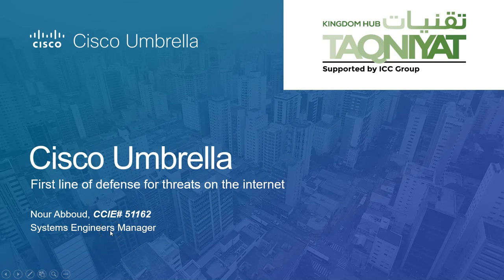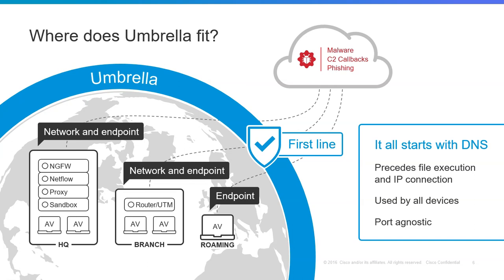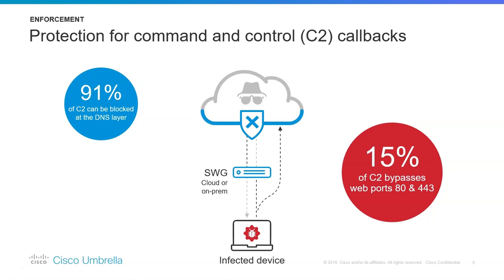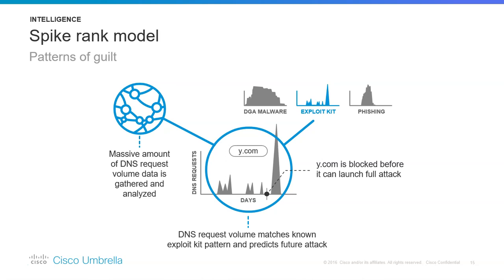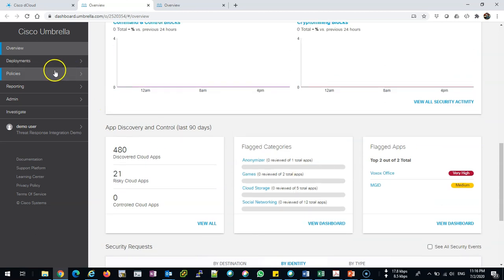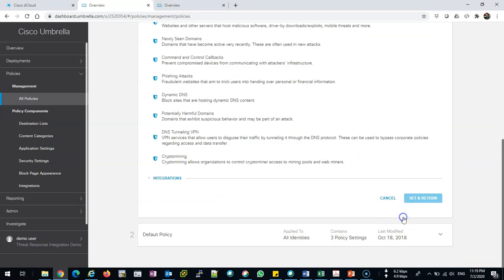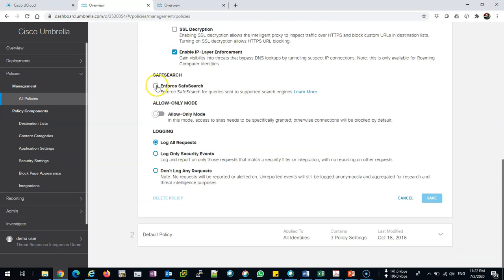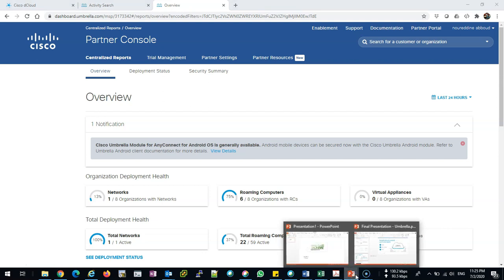Cisco DNS Security ('''''') Umbrella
Your first line of defense , This 20 minute Video will focus on how to increase Security for you organization, as first line of defense against threats on the internet.  Umbrella is delivered from the cloud, it is the easiest way to protect your users in minutes,